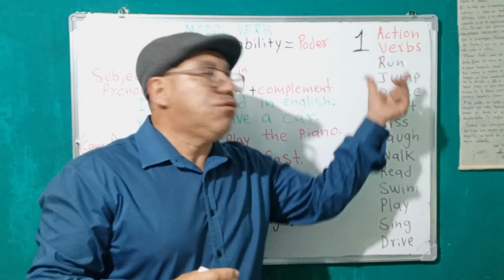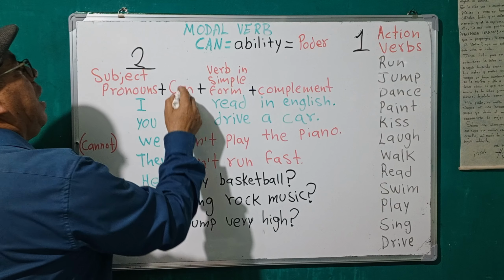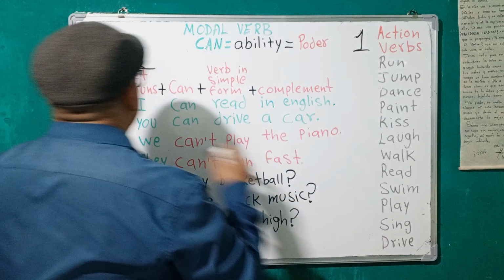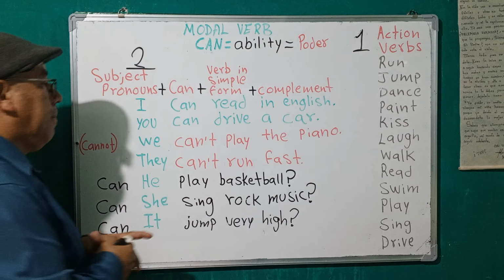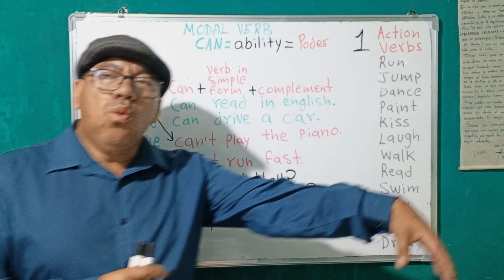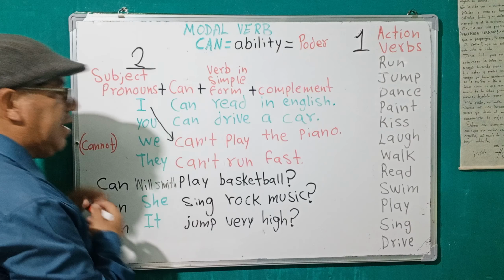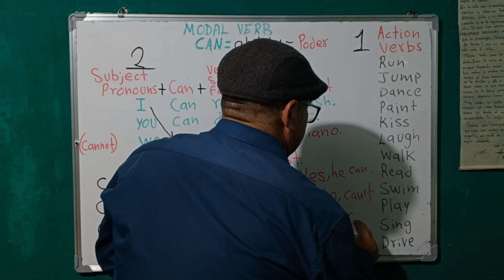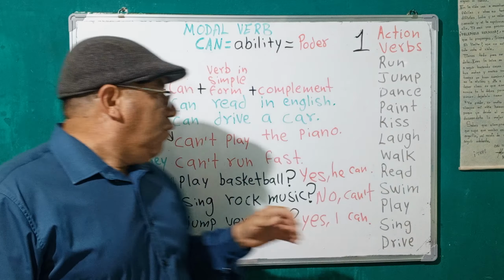DEMO CLASS for the modal verb CAN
En esta clase muestra aprenderás a usar el modal verb CAN en inglés de forma fácil y clara. Descubre cómo formar oraciones afirmativas, negativas y preguntas con CAN, además de ejemplos prácticos para expresar habilidades, permisos y posibilidades.
Este video está diseñado para principiantes y estudiantes de nivel A1, pero también es útil si quieres repasar lo básico de los modal verbs en inglés. Perfecto para mejorar tu gramática, vocabulario y práctica de inglés paso a paso.